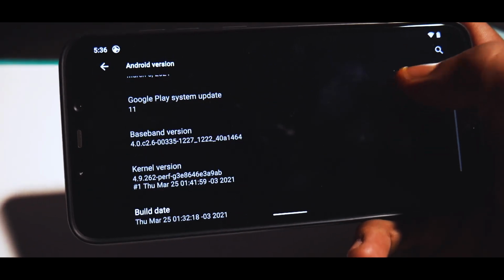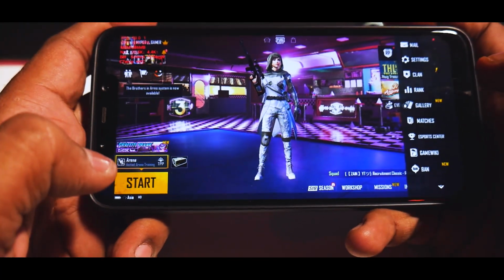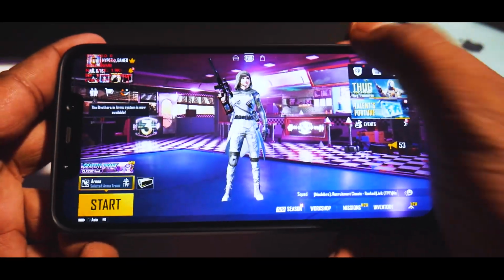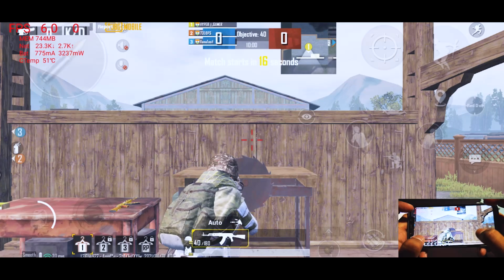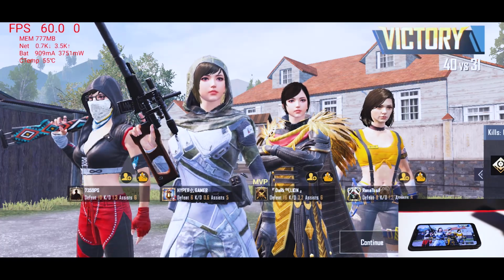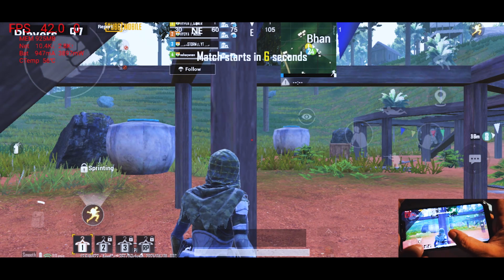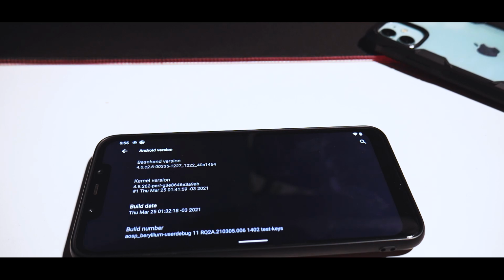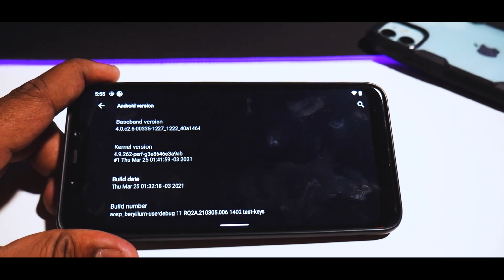POCO F1 | DISAPPOINTED WITH THE GAMING PERFORMANCE OF KRAKEN ROM | COMPLETE STORY AT THE END!!!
IN TODAYS VIDEO WE TEST THE GAMING PERFORMANCE OF KRAKEN ROM ON THE POCO F1.
The Pixel 5 Rom For Poco F1 IS A SIMPLE CUSTOM ROM WITH MINIMALISTIC FEATURES.

Hit join button to support PhoneOps. Amazing perks and exciting content, plans are priced as mentioned below along with perks :

1) Silver       - Rs 29 per month : Access to behind the scene videos.
2) Gold         - Rs 59 per month : Gold members get to play with me on live stream sessions + silver perks.
3) Platinum     - Rs 89 per month : Exclusive members-only videos
4) Diamond      - Rs 159per month : Diamond members can request a video of their choice as long as I have that device.

pubg live stream
live streaming from phone
how to live stream from phone
pubg streaming from mobile
pubg live streaming hindi
stream like mortal
how to live stream from mobile
how to live stream pubg
pubg live streaming in budget
pubg live cheap
mobile se live streaming kaise kare
best pubg recording method
pubg recording with internal sound
call of duty live streaming
capture card
game capture card
pubg live stream kaise kare
live streaming pubg setup
pubg live stream
stream like mortal
pubg live cheap
capture card
game capture card